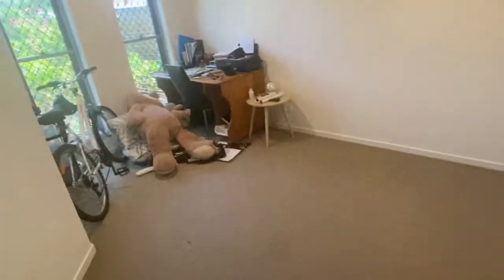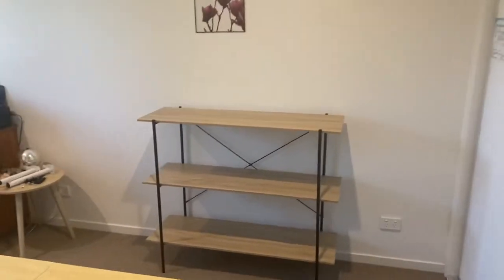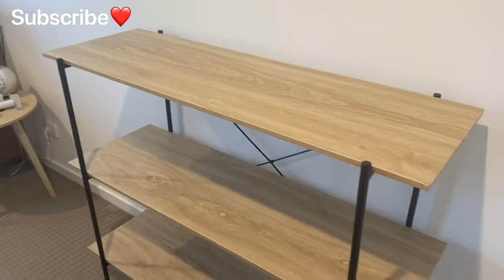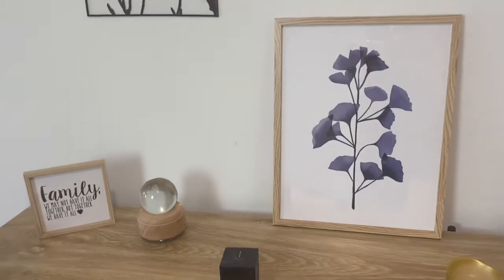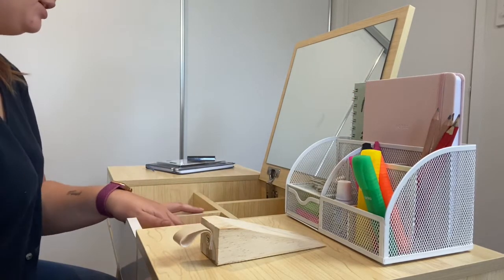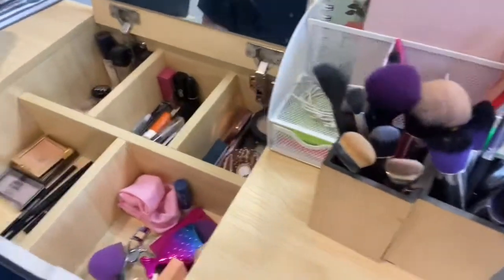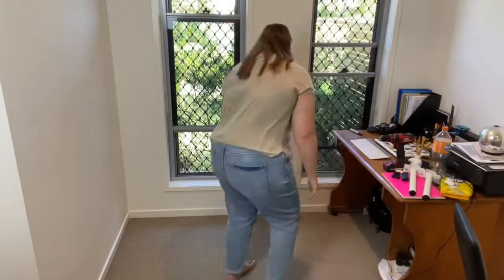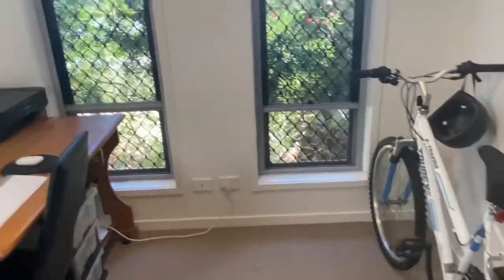Room transformation/ organisation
Welcome to Rachael’s life!

Songs:
Cry me an ocean- Florian
If you wanna- Montythehokage
These moments- Ben Winwood
Cheerful Summer Mood- Trending Music

FAQ:
Age-22
Birthday-2nd October
Where are you from- Australia
What camera do you use- IPhone 11 Pro Max